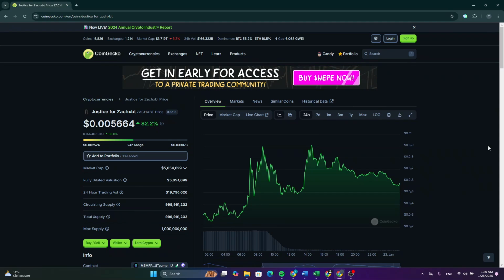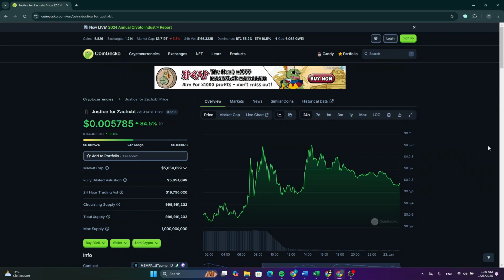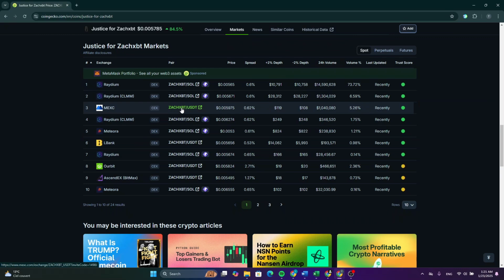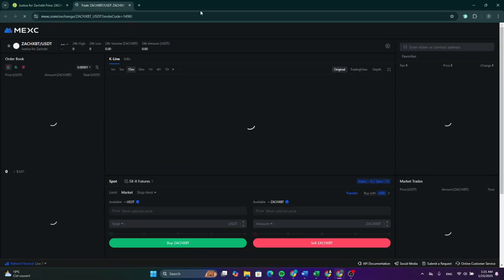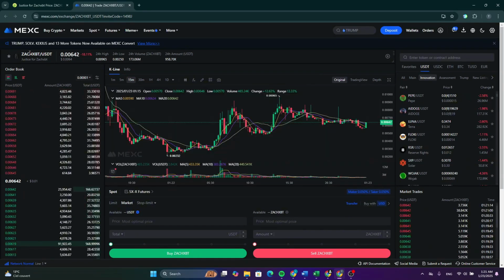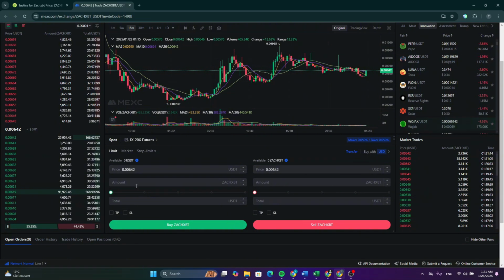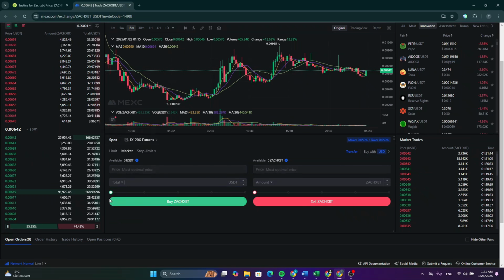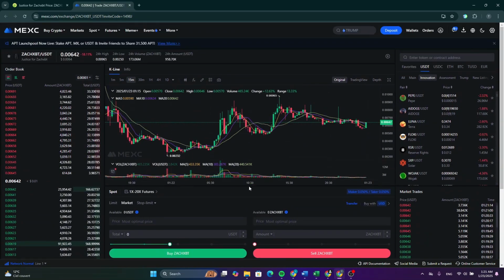How To BUY $ZACHXBT - Justice for Zachxbt TOKEN CRYPTO COIN IN 60 SECONDS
Learn How To BUY $ZACHXBT - Justice for Zachxbt TOKEN CRYPTO COIN . This video will cover everything that you need to know and help you solve your problem quickly.
Stay till the end of the video to find out How To BUY $ZACHXBT - Justice for Zachxbt TOKEN CRYPTO COIN.

Did you learn How To BUY $ZACHXBT - Justice for Zachxbt TOKEN CRYPTO COIN ?

Do you want to see another video about How To BUY $ZACHXBT - Justice for Zachxbt TOKEN CRYPTO COIN ?

Did you enjoy How To BUY $ZACHXBT - Justice for Zachxbt TOKEN CRYPTO COIN ?